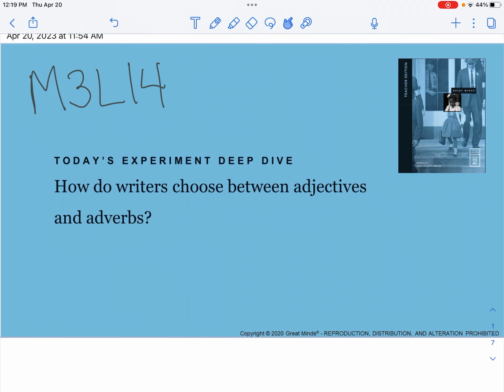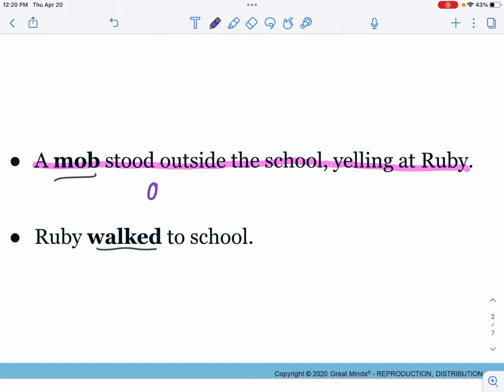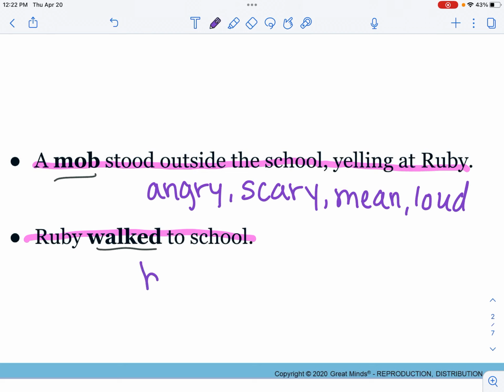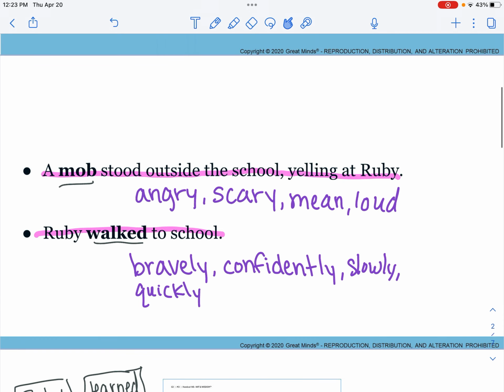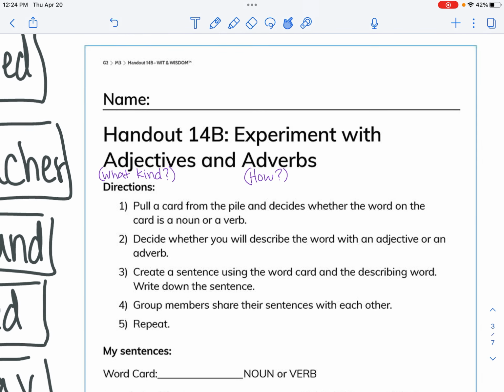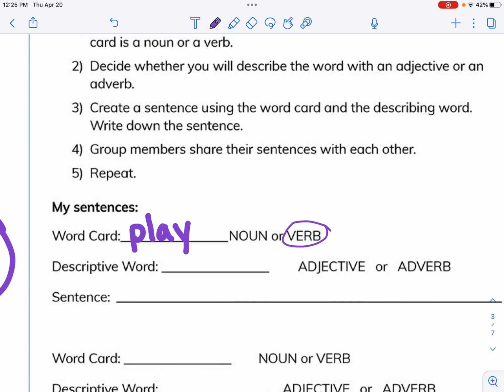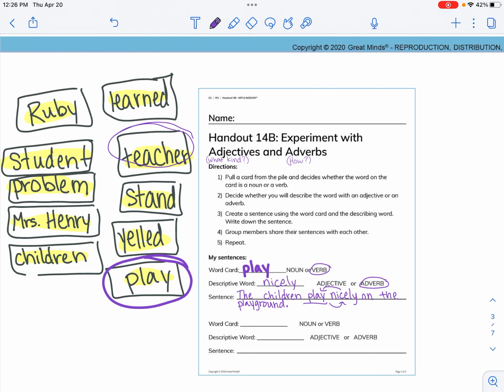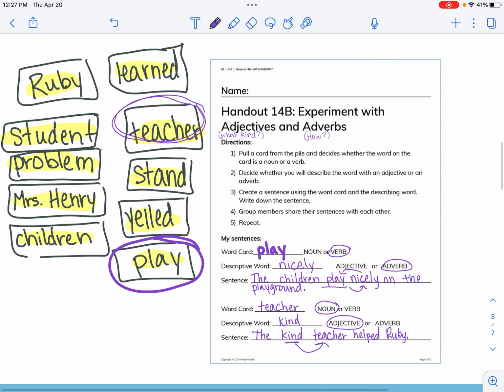Deep Dive Module 3 Lesson 14